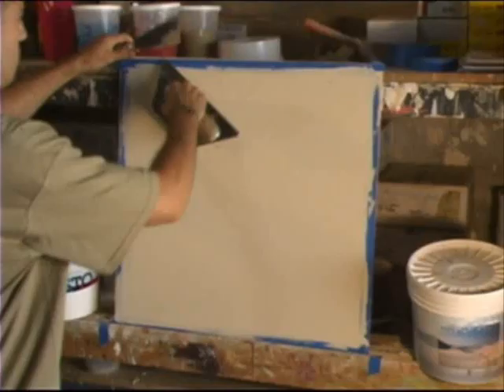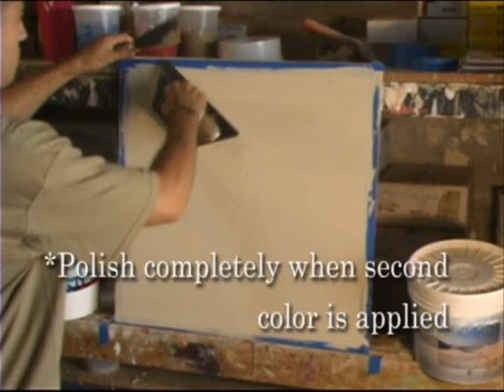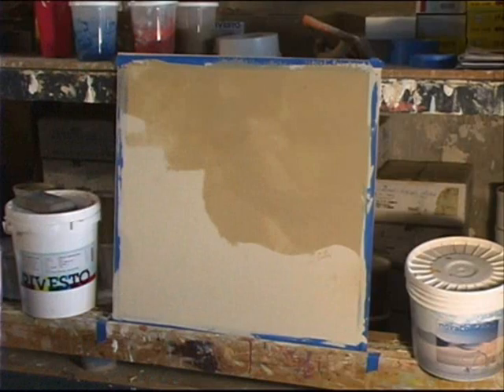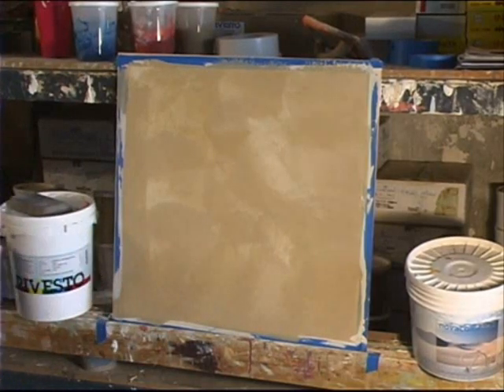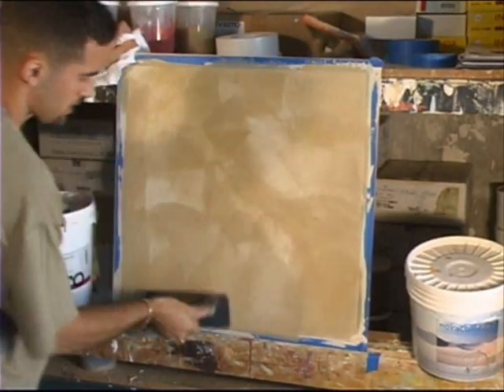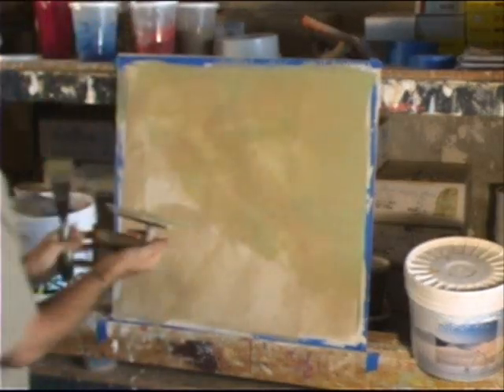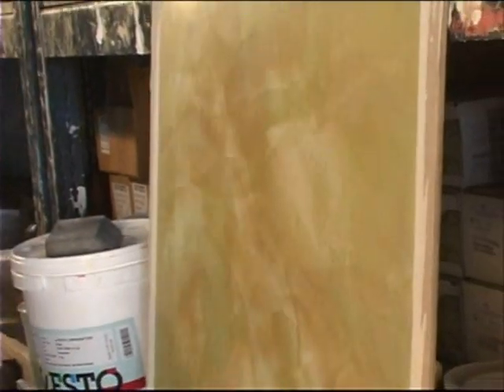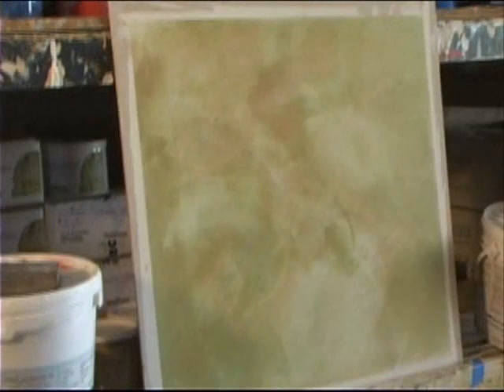Venetian Plaster Two-Tone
Demonstration of Fine Marmorino Application in two Tones